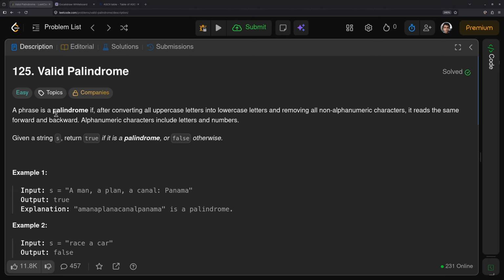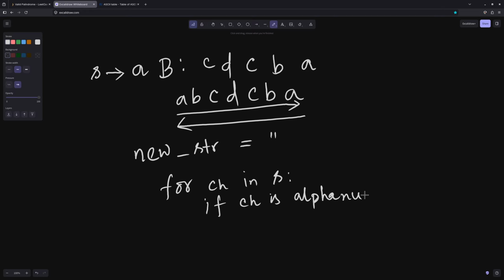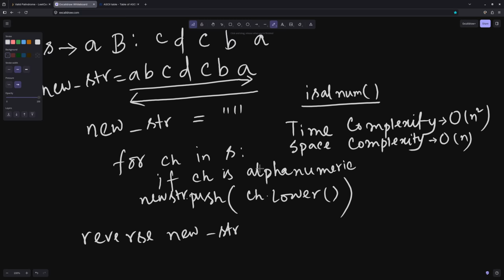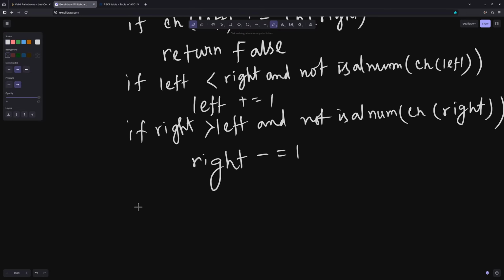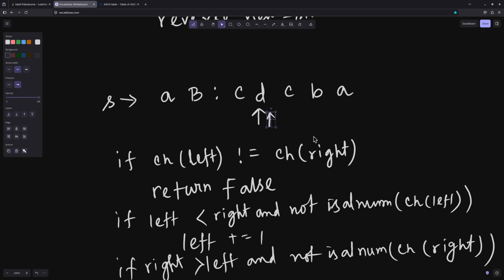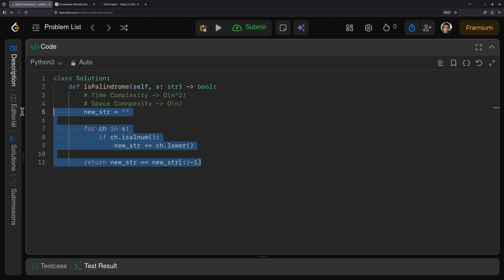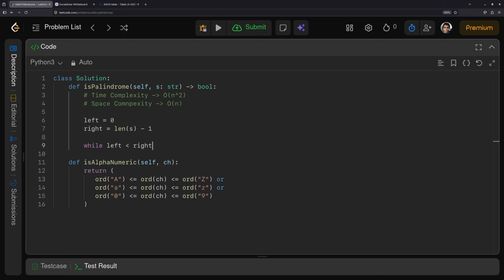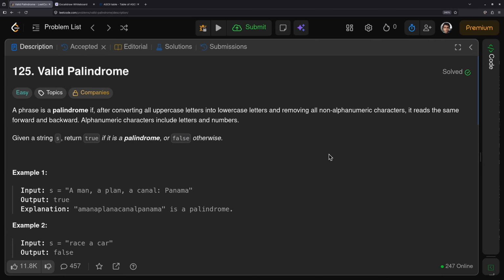Valid Palindrome - LeetCode 125 - Python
Learn how to solve LeetCode 125 – Valid Palindrome with a detailed, beginner-friendly explanation! In this video, we'll tackle one of the most common Two Pointers interview questions and understand how to efficiently determine whether a string is a valid palindrome.

We'll start by understanding the problem, discuss how to ignore non-alphanumeric characters and handle case-insensitive comparisons, implement the optimal Two Pointers solution, perform a dry run, and analyze the time and space complexity. By the end of this tutorial, you'll have a strong grasp of this essential string manipulation technique.

Timestamp:
00:00:00 - Introduction
00:14:44 - Code Solution

📚 In this video, you'll learn:

Understanding the Valid Palindrome problem
What counts as alphanumeric characters
Why case-insensitive comparison is important
The intuition behind the Two Pointers approach
Step-by-step implementation
Dry run with example inputs

This video is perfect for:

Anyone looking to improve their string and Two Pointers problem-solving skills

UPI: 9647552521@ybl